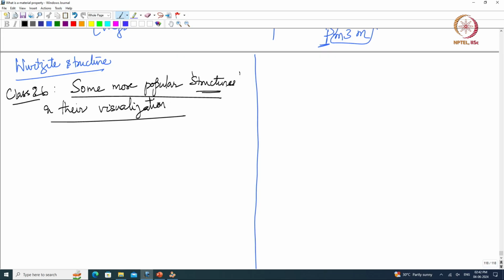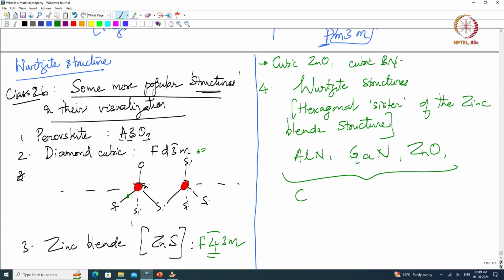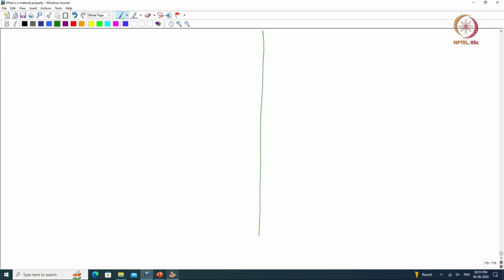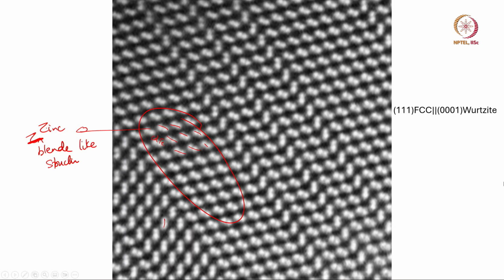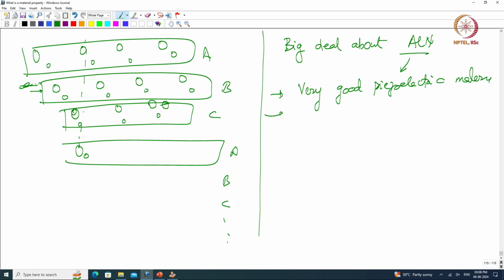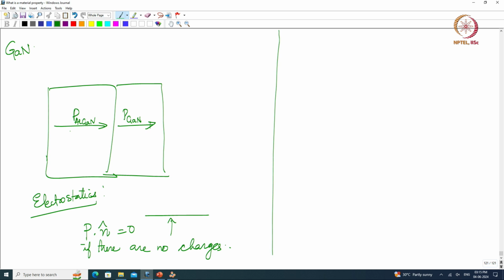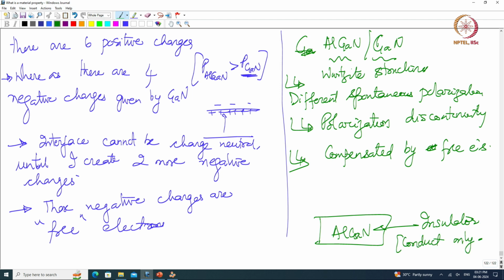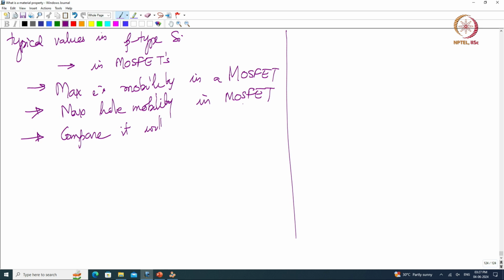Lec 26 Some more popular structures and their visualization.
Perovskite, Diamond cubic structure, Zinc blende, Wurtzite.